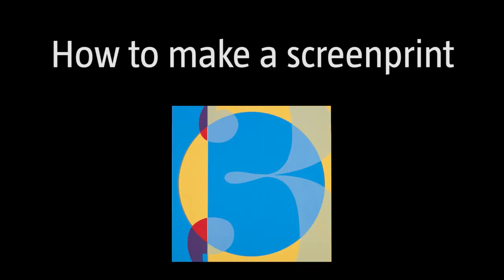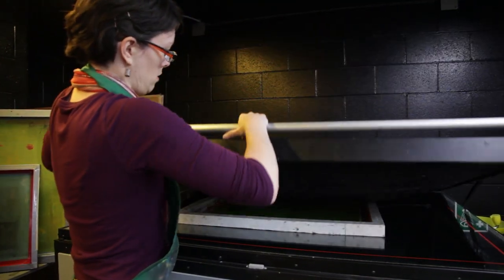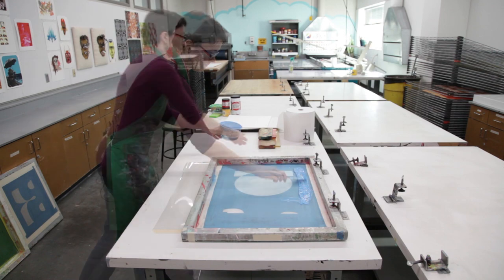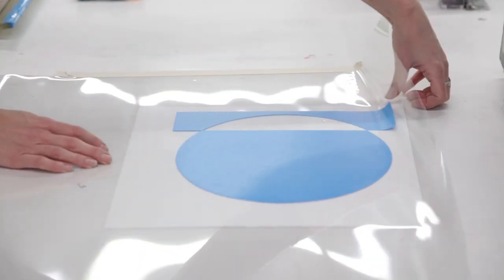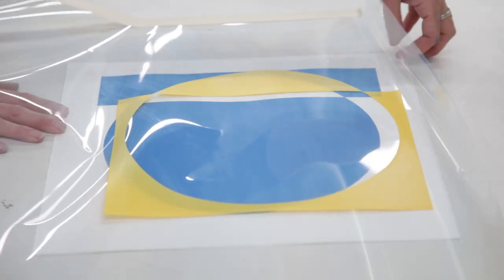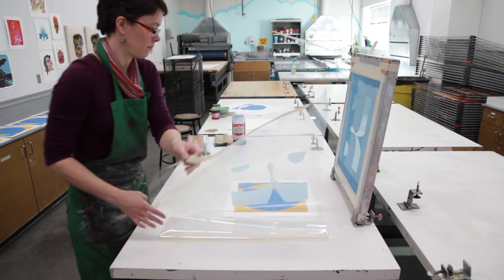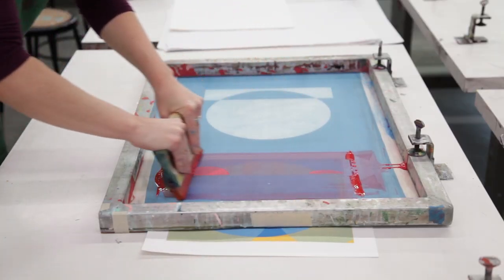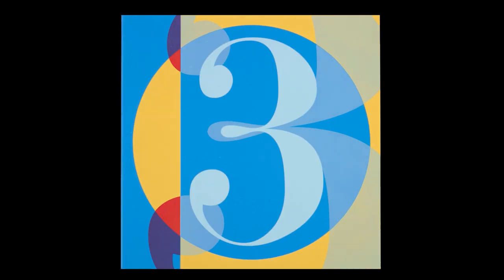How to make a screenprint with a silkscreen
Learn how to make a screenprint with a silkscreen.  This screenprint was created by Lauren Kussro.  This video was filmed at the Herron School of Art and Design.